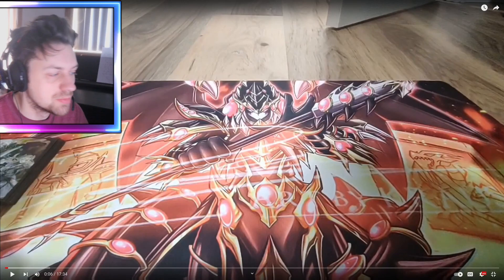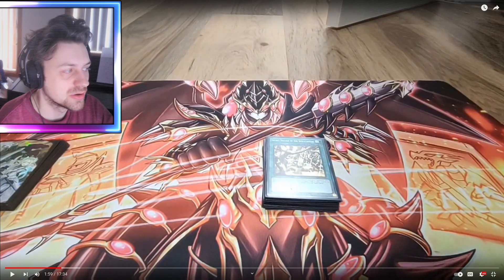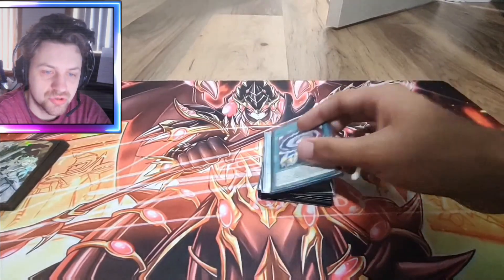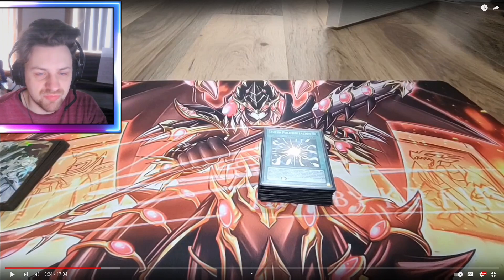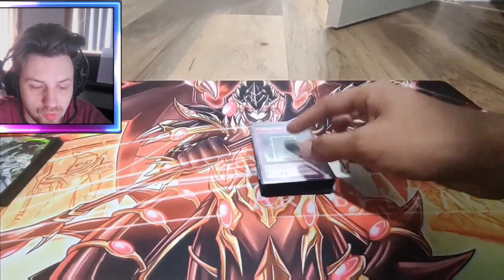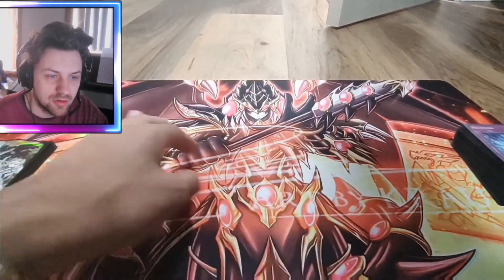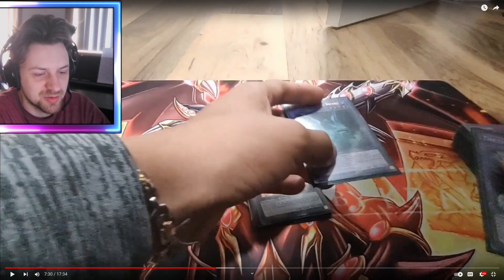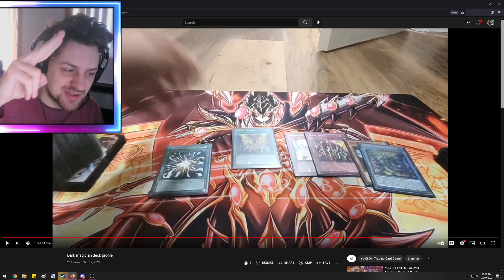Yu-Gi-Oh! Roasting Series #40 • PopWinner 1234's cool Dark Magician Deck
I think this list is pre cool